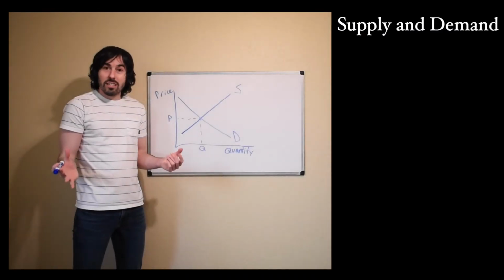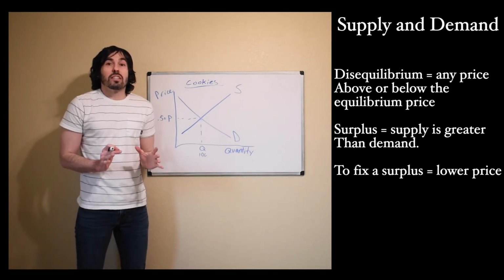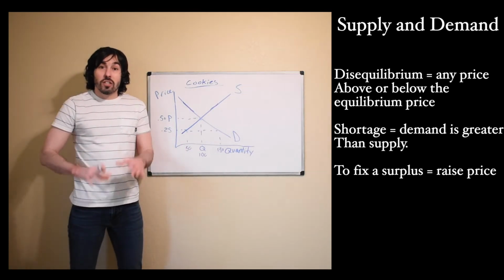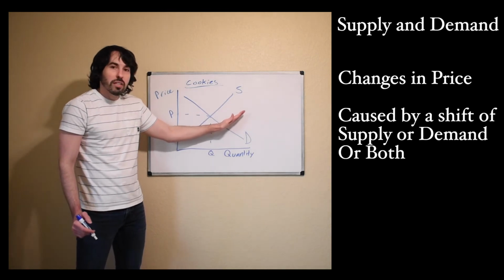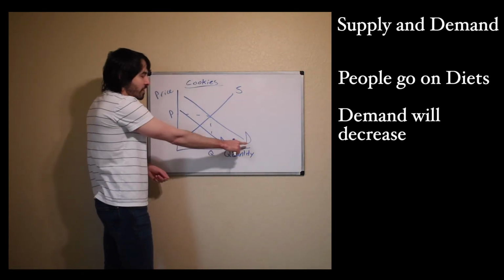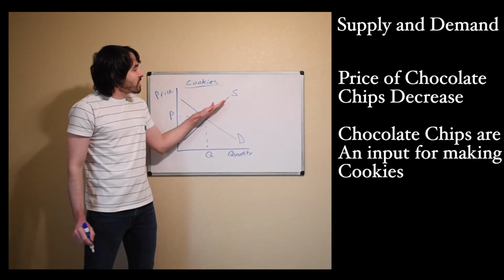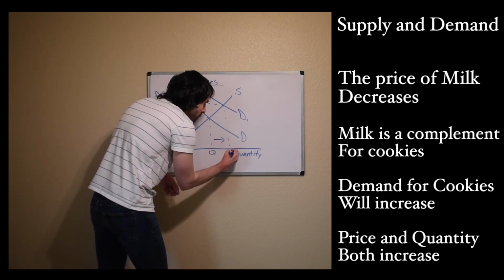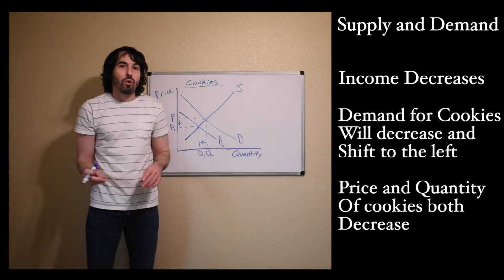AP Macroeconomics Topic 1.6 - Market Equilibrium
Equilibrium in the Supply and Demand Model

AP Macroeconomics

Changes in Equilibrium
Changes in prices
Disequilibrium